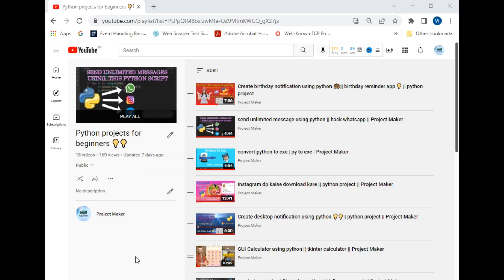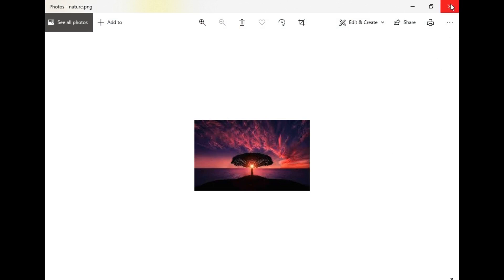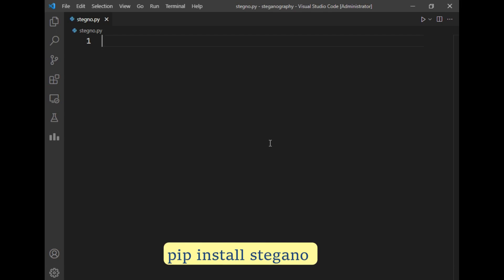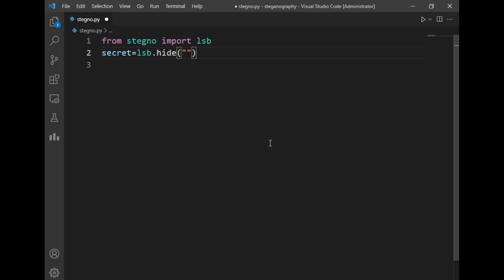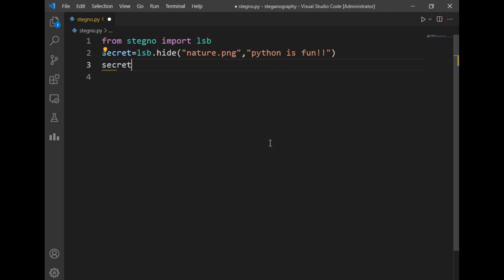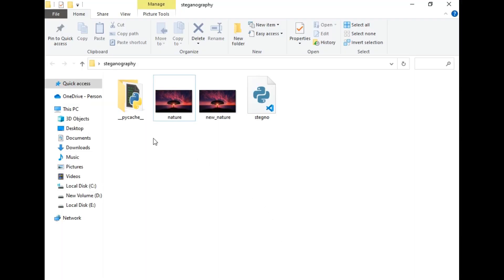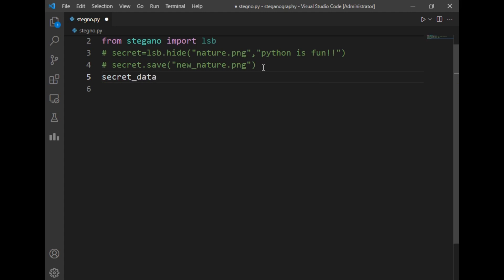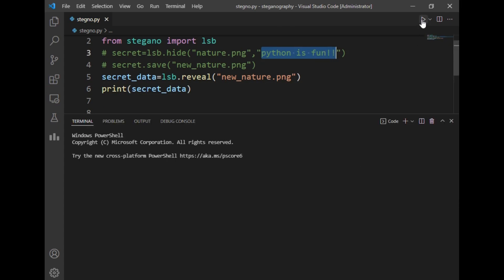Image Steganography Using Python || python projects for beginners || Project Maker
In this video I have demonstrated how to perform image steganography using python. After watching this video you would be able to hide secret text messages in image using python script. we can also call this project as how to perform image steganography using python, encryption, decryption, steganography in cryptography, steganography tutorial, what is steganography and so on .

Hello viewers, welcome to another project demo by Project maker . In this video, I have demonstrated image steganography using python. I have used stegano package of python for this purpose .

I have Created this application  using core functions and techniques used for application development using Python. This Demo is designed for beginners trying to get started with python language.